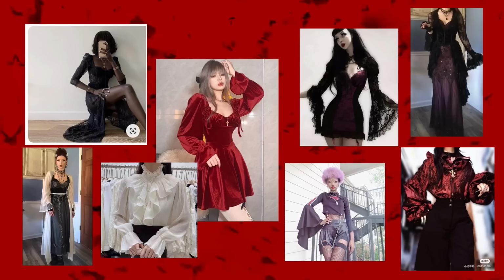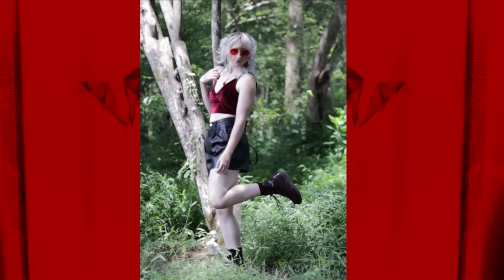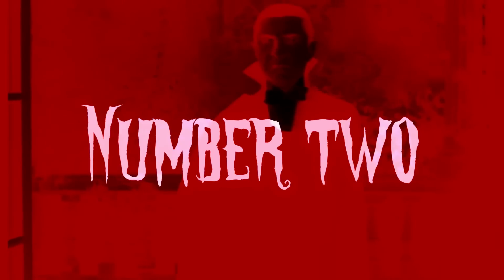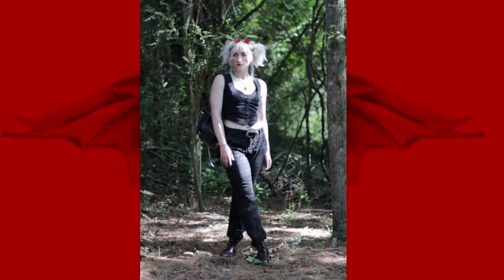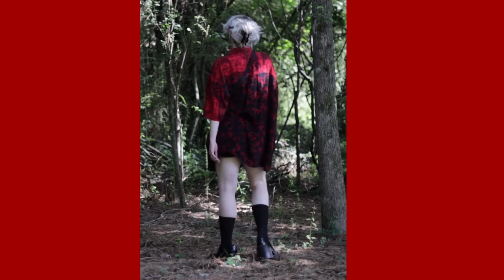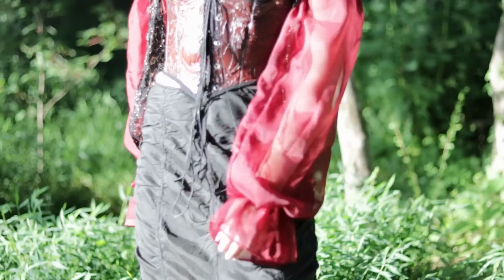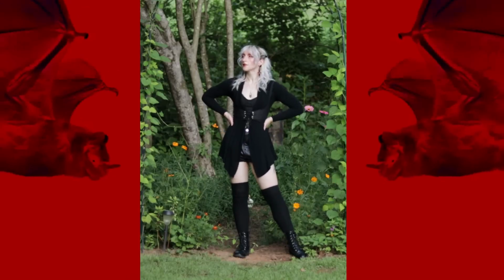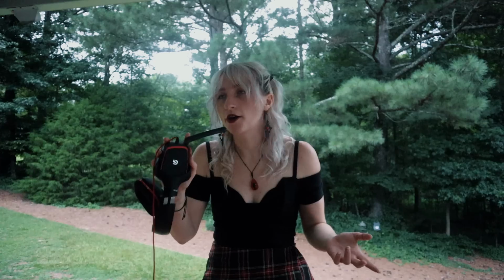Trying to style vampirecore outfits even tho its 1000 degrees out 😬🦇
★ Art details ★
✧Digital art programs: Clip Studio Paint
✧Tablets: Huion Kamvas GT 221 pro (current)
✧Editing: Davinci Resolve 16
✧Sketchbooks: Hardcover Blick 8x10, Hardcover Strathmore 8x10,

Bumper songs:
Hex Girl- Hex Girls
Back Sheep- Metric
Tell Me Its Okay- Paramore
Fell In Love With A Girl- White Stripes
Cherry Bomb – The Runaways
Edge Of Seventeen- Stevie Nicks
Call Me- Blondie
Supermassive Black Hole- Muse
Elegia- New Order